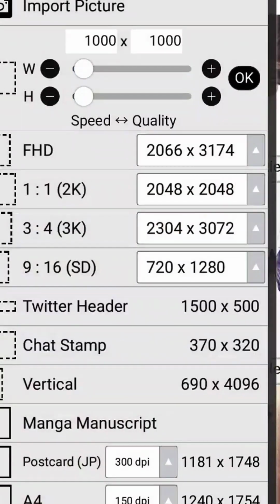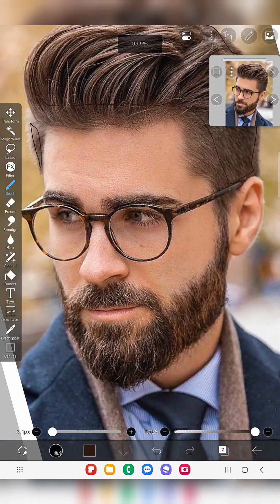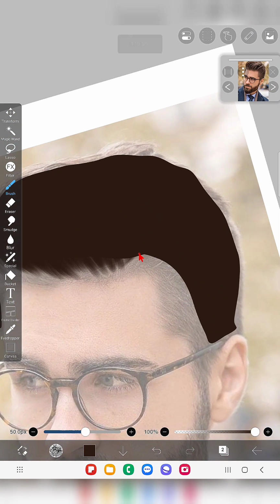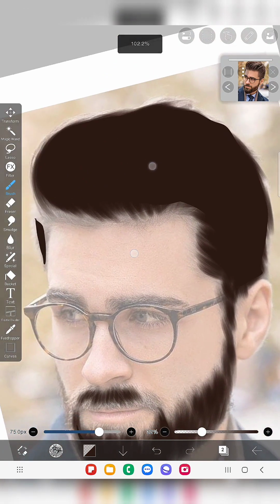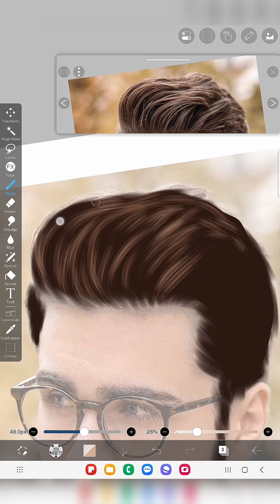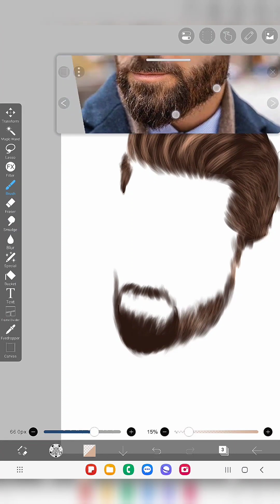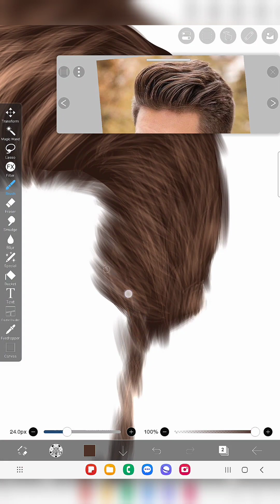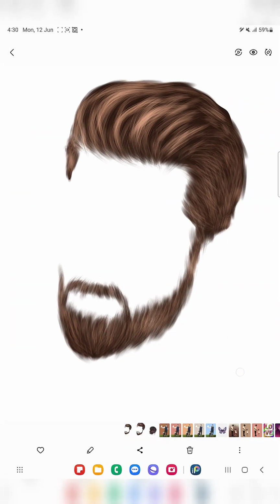How to draw hair in IBIS PAINT X, Beginners IBIS Paint x tutorial